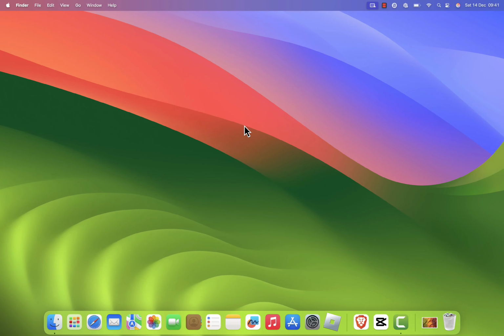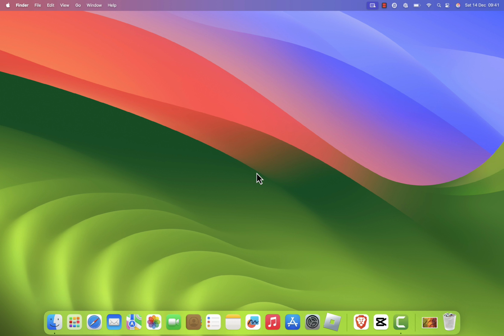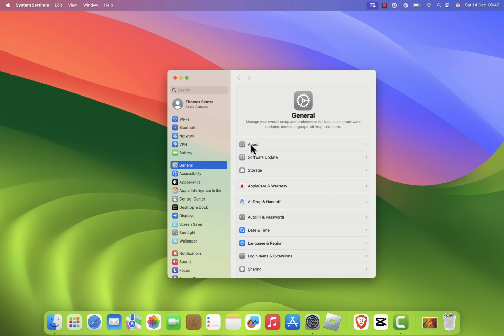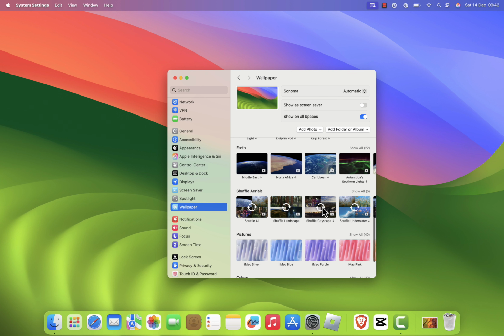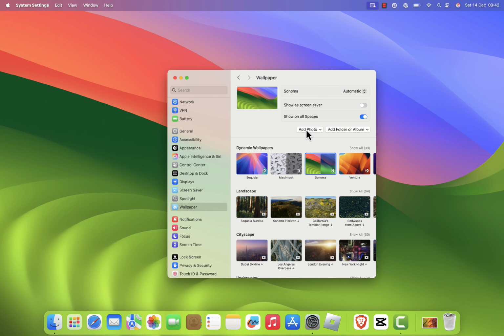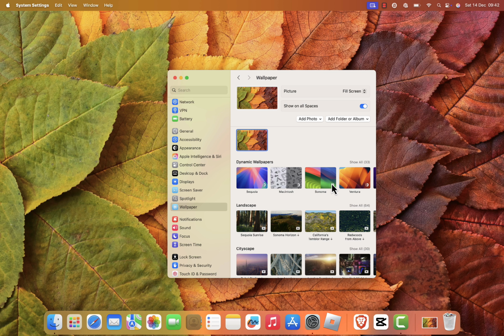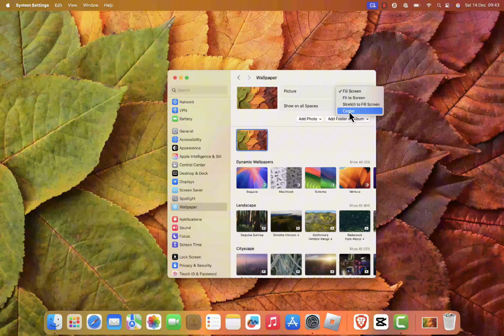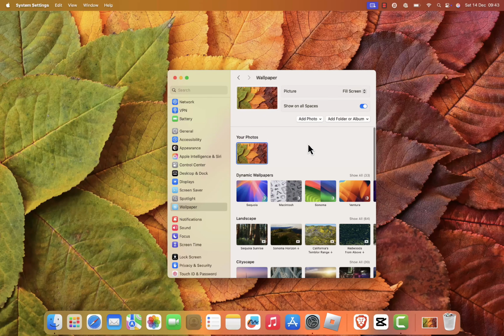How To Change Screen Wallpaper On Mac (M1, M2, M3, M4)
In this video, I’ll show you how to change the screen wallpaper on your Mac.